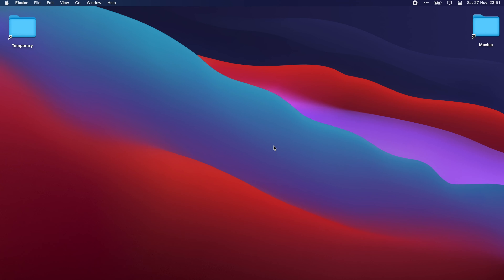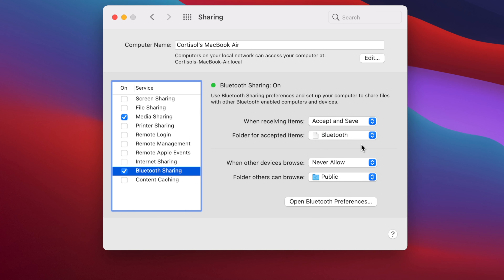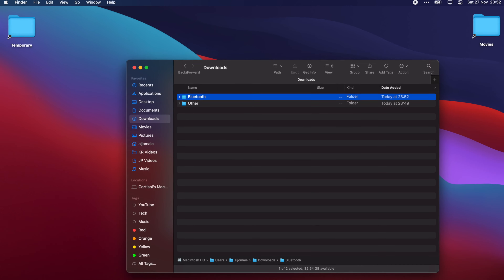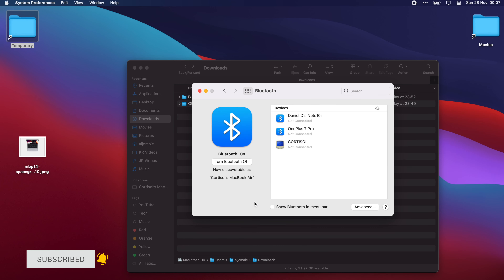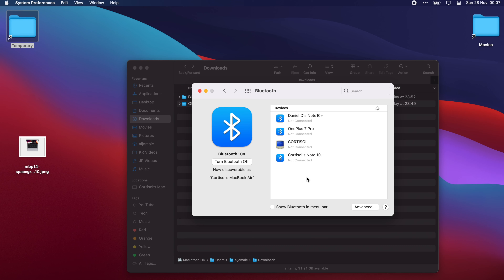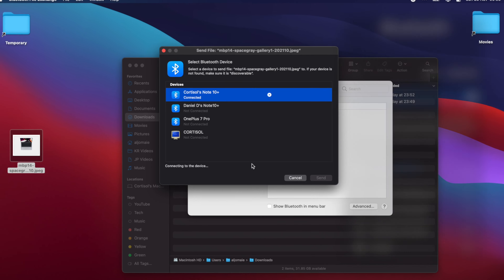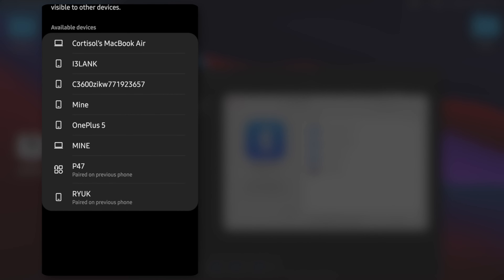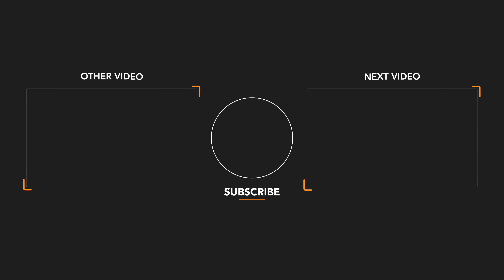How to Transfer Files Using Bluetooth in MacOS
⚠️For those who don't have a shortcut for sending a file via bluetooth, here's how you can specify your own shortcut:
You can go to "System Preferences" -- "Keyboard" -- "Shortcuts" -- "Services" and then scroll down till you find "Send File To Bluetooth Device" and then you can use whatever shortcut you want.
💻Gear I use:
In this video we're gonna take a look at how to transfer files in MacOS, this will enable us to send and receive files via Bluetooth to any device that supports transferring via Bluetooth.
I know it's a bit weird to make a video in 2021 about how to send a file via Bluetooth, but it is actually helpful for people who have never used a Mac before just like me, and wanted to share their files with their other devices.
Keep in mind that the transfer rate is so slow compared to the other technologies that are available today.
But this tip gets in handy sometimes when you have devices that are not in the Apple ecosystem.
And it should be helpful to send documents back and forth to all your devices.

Timestamps:
00:00 Intro
00:08 Setting up Bluetooth
00:46 Pairing a new Bluetooth device
01:06 Sending a file to the other device
01:41 Receiving a file from the other device
02:08 Outro